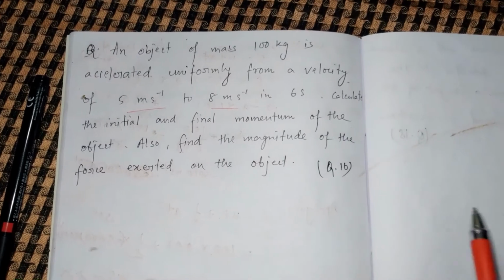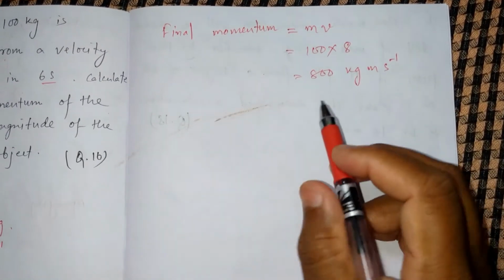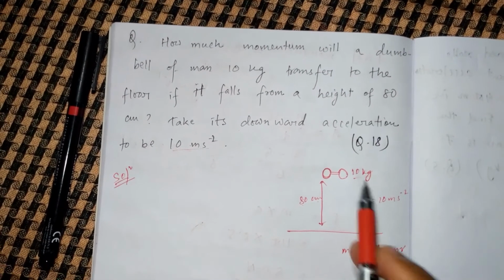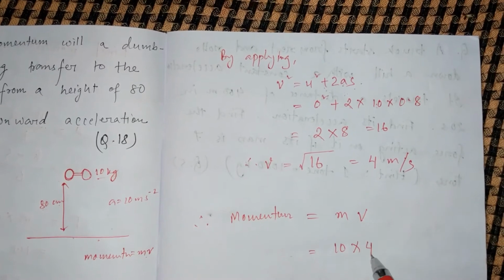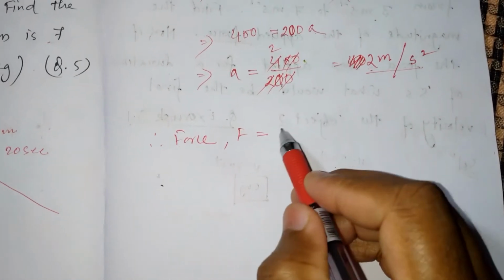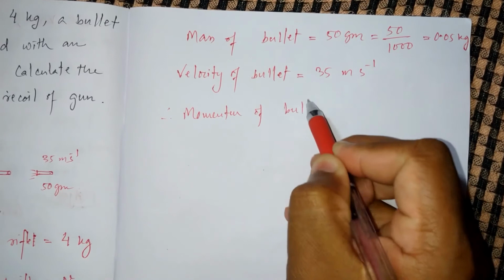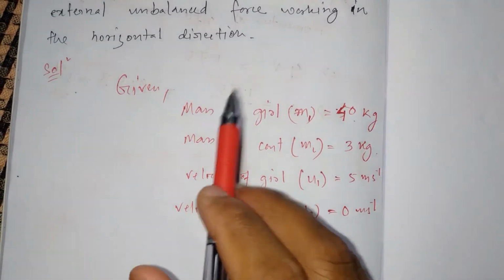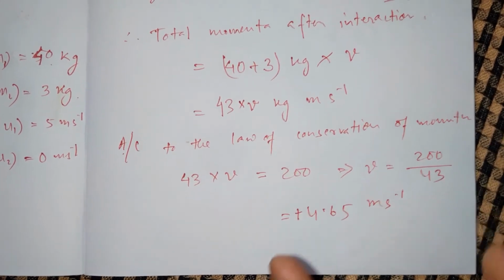NCERT Class IX SCIENCE Numericals of Chapter: 9 Force and Laws of motion Part 2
Hello Students!!
This is the last video of the series. Here this Chapter 9 ends. In this video I have discussed about 5 numerical questions. Watch the video till the end.